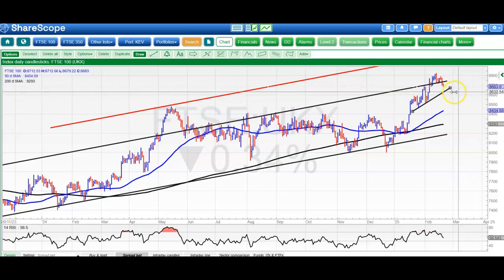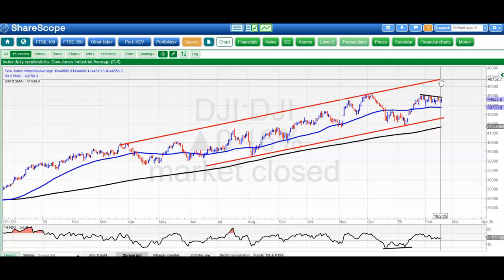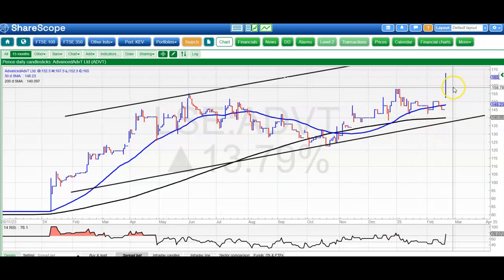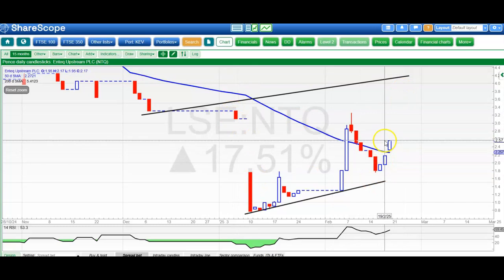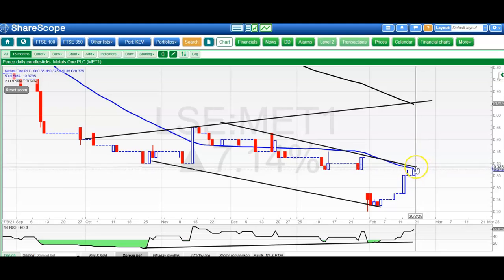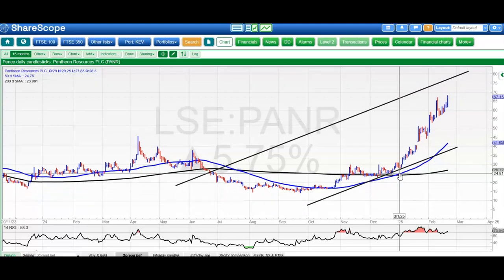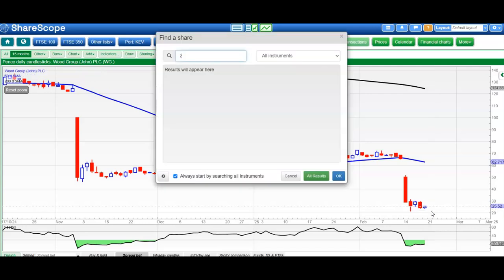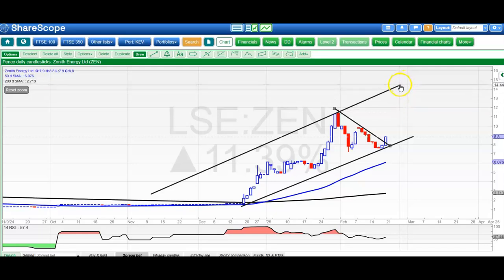Bulletin Board Heroes: February 20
Zak Mir takes a charting look at FTSE 100, Dax, Dow, Bitcoin, Gold, Advanced,  Borders, Enteq, Greatland, Lloyds, Metals One, Mirriad, Oxford Bio, Pantheon, Trufin, Wood Group, Zanaga, Zenith.